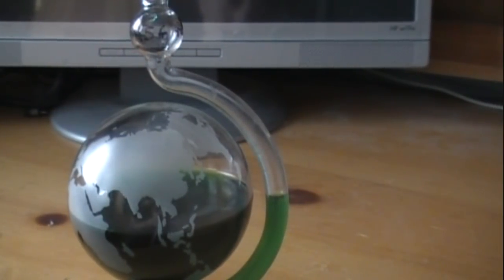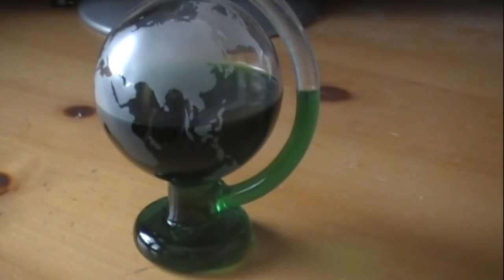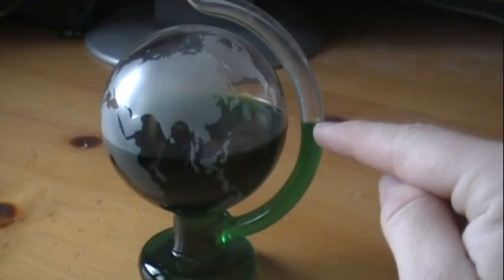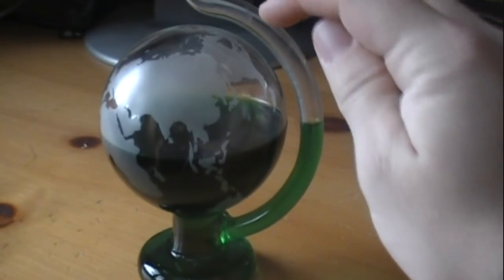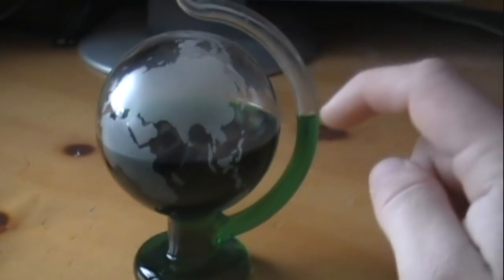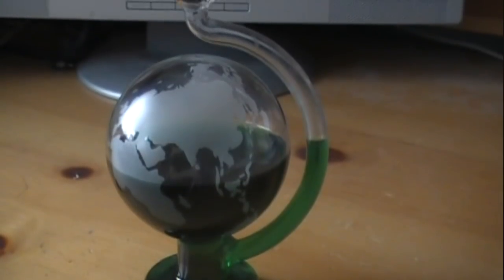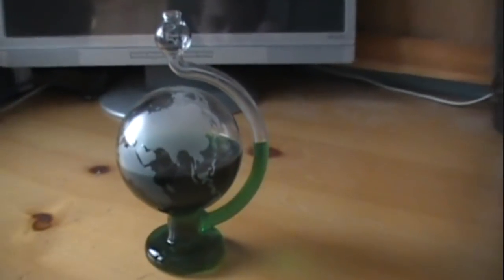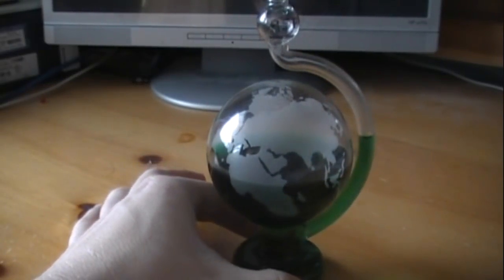Barometric Pressure Tool Review!!! ( Team S.I.V. )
This is a barometric pressure tool that can tell you the future weather! I have wanted on of these for a very long time and now I got one!